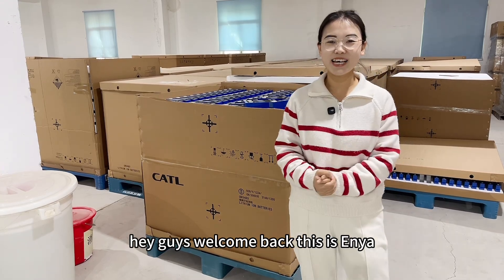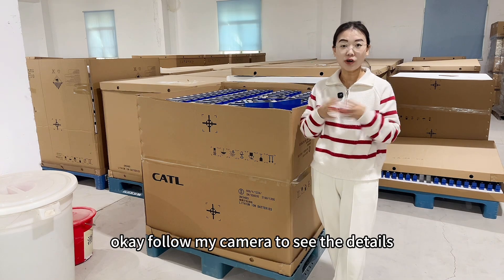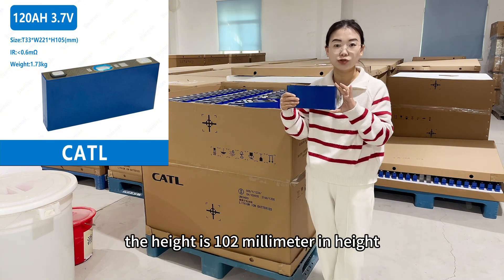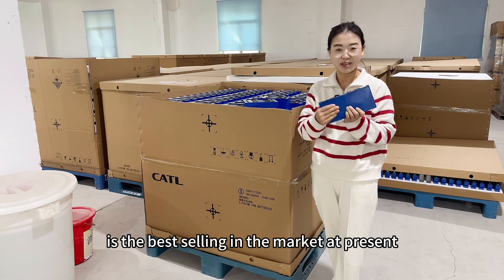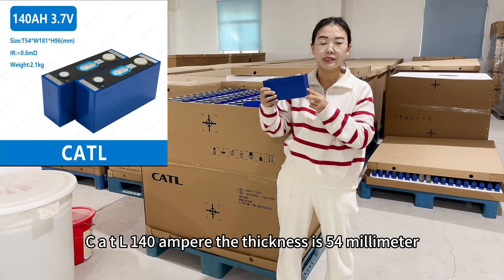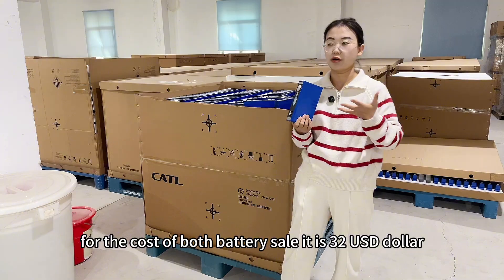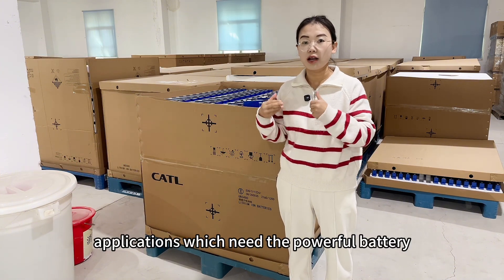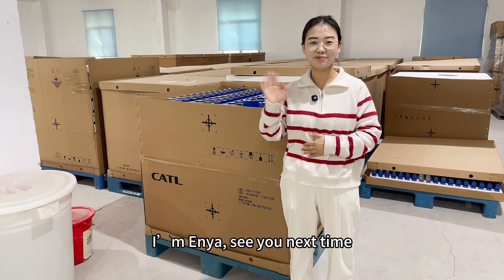CATL 120ah vs 140Ah same cost, which u will choose?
Here is the introduction for CATL 120AH and 140ah lithium ion cell, they are power battery, it is suitable for electric car, electric motorcycle, electric tricycle and other power applications.